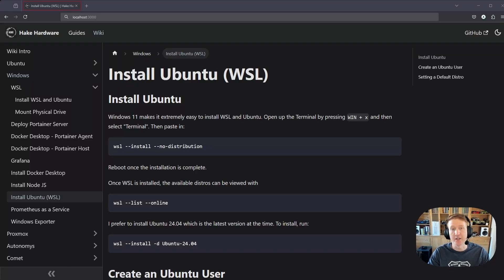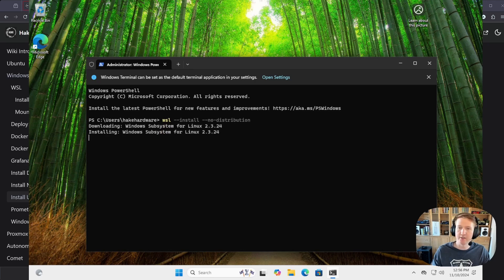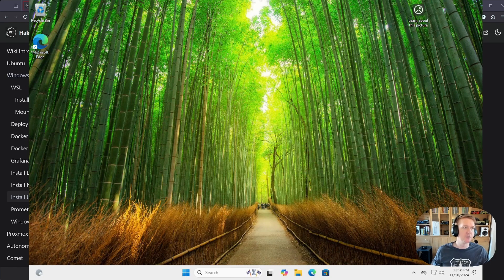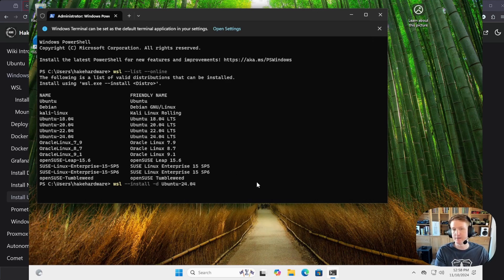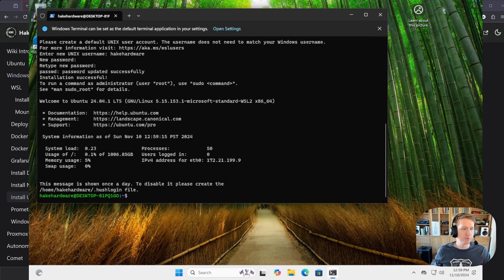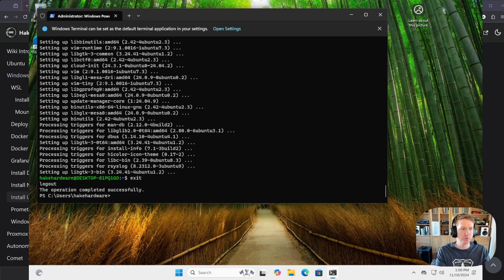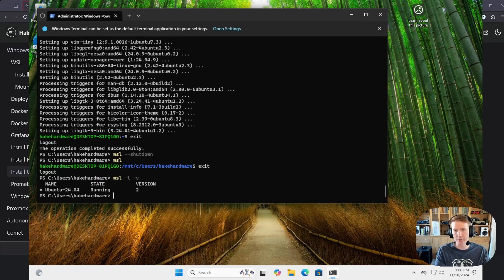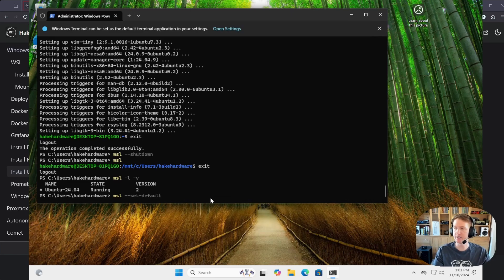Windows 11 - Install Ubuntu WSL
In this video I go over how to install Ubuntu on WSL. If you do not have WSL installed that is quickly covered as well. Enjoy!